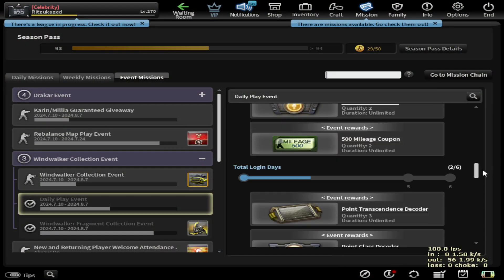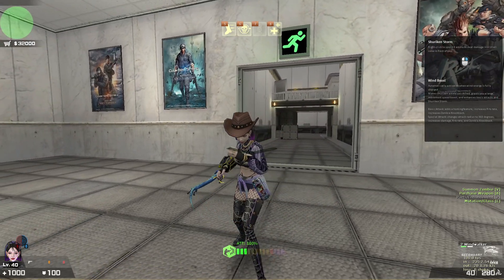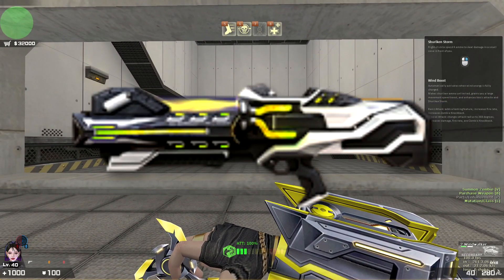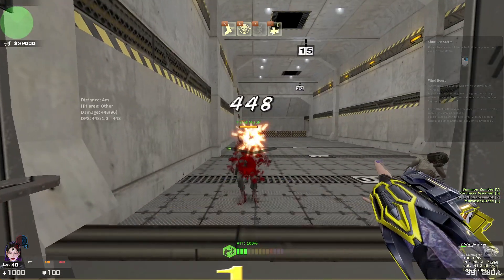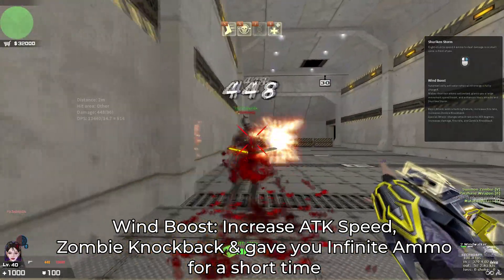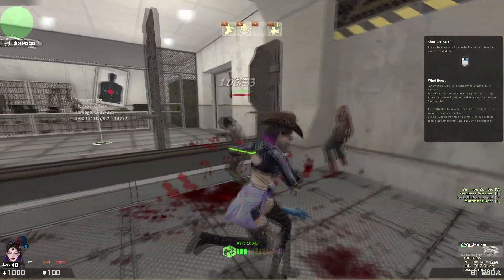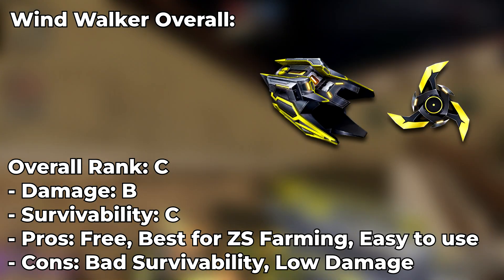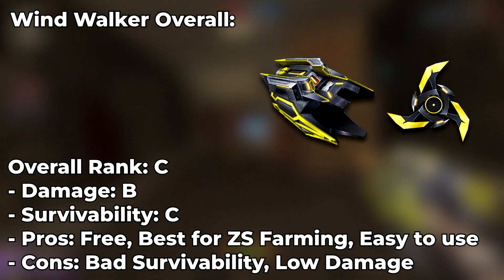Counter-Strike Nexon: Studio - Wind Walker Review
It looks pretty cool but... -_-

PSN: Ritsukazed

Most Used Software:
Adobe Photoshop CS6 (Thumbnail)
Sony Vegas Pro 17 (Editing Software)

Favorite Games:
1. Counter-Strike Nexon: Studio
2. Counter-Strike Global Offensive
3. GTA V
4. Genshin Impact
5. Honkai Star Rail

PC Specs:
Motherboard: MSI A520M-A Pro
Processor: AMD Ryzen 5 3500X 6-Core 3600Mhz
RAM: 16GB DDR4
HDD: Kingston 1TB
VGA: GALAX GTX 1050 2GB DDR5
Case: Cube Gaming Karvia V2.0
Monitor: LG UltraGear 24GQ50F

Ritsukazed is a Chinese-Indonesian guy that enjoy making Counter-Strike Nexon: Studio Content. I'm also enjoy completing several Games whenever I got bored with CSN:S. I'm also run a Gaming Organization called E-Flick.